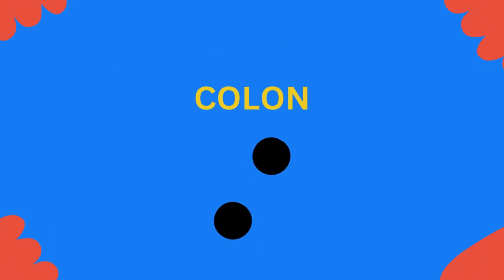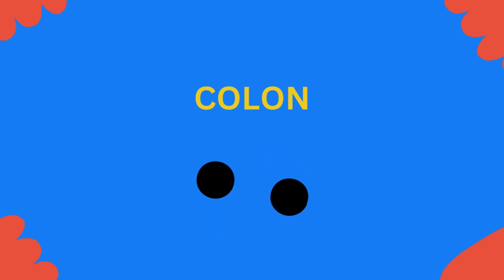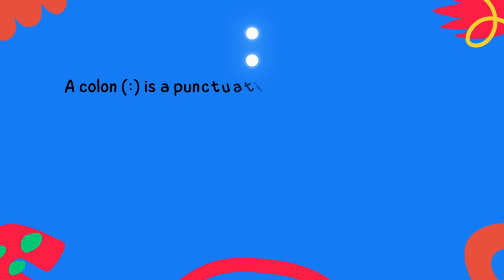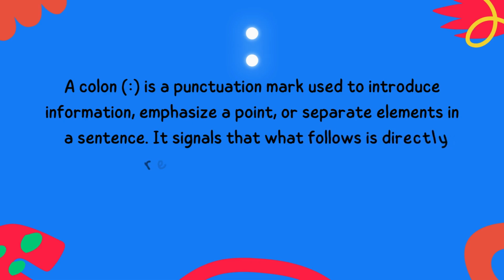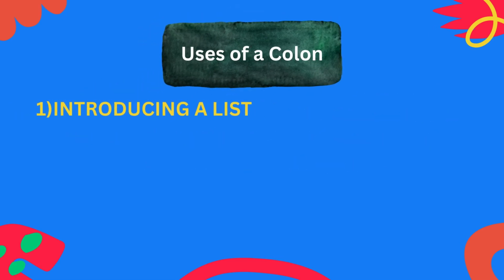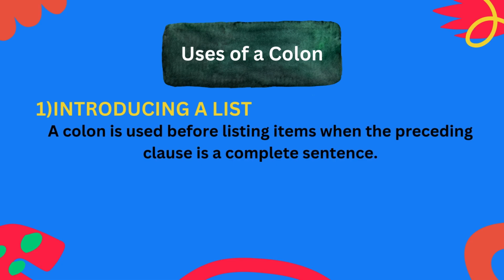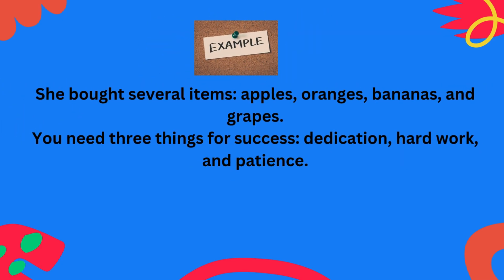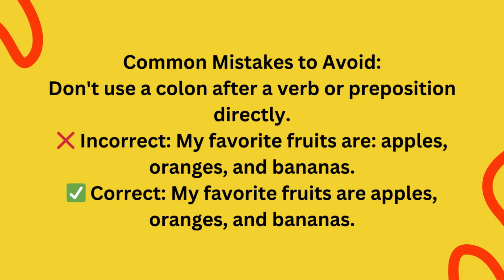Colon ( : ) Uses & Rules | Improve Your Writing with This Grammar Lesson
How to Use a Colon ( : ) in English Grammar | Basic Grammar Rules & Examples
Want to learn how to use a colon ( : ) correctly? In this beginner-friendly English grammar lesson, we break down the simple rules of using a colon in sentences. Learn how to use it for lists, explanations, and emphasis!

🔹 In this video, you'll learn:
✅ What a colon ( : ) is and when to use it
✅ Examples of colons in real sentences